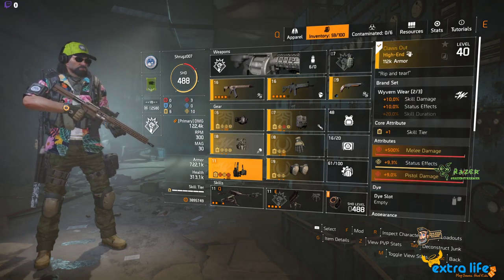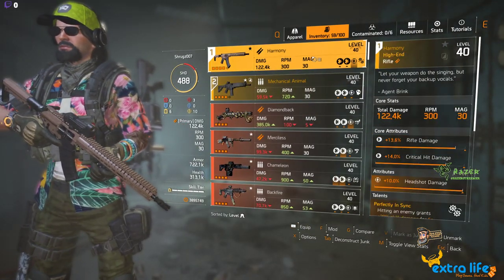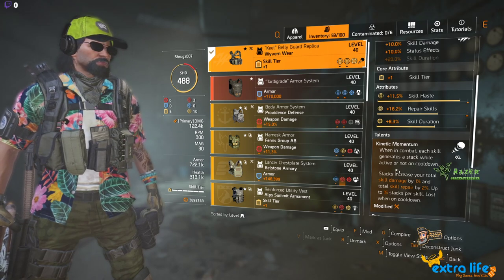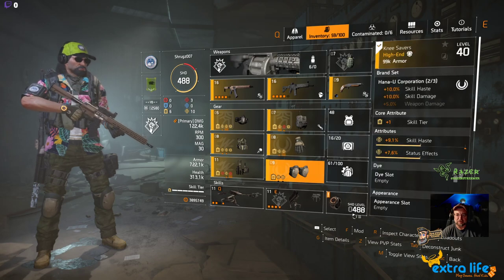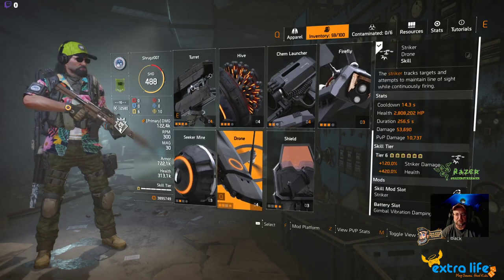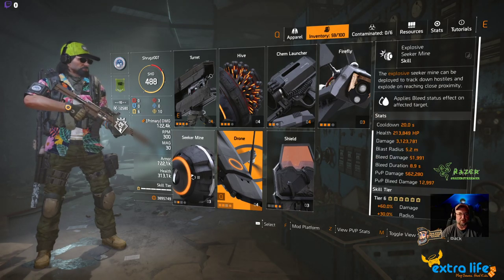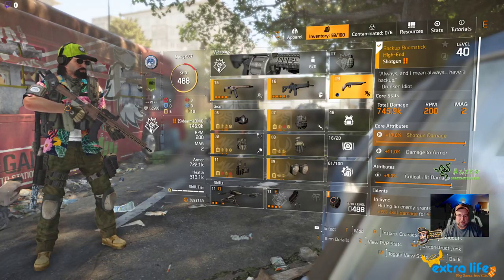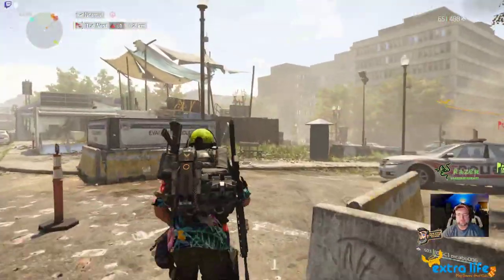Highlight: The Division 2 - Playing around with a Mortar Medic Build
New little build I was playing around with, I call it a Mortar Medic -- Watch live